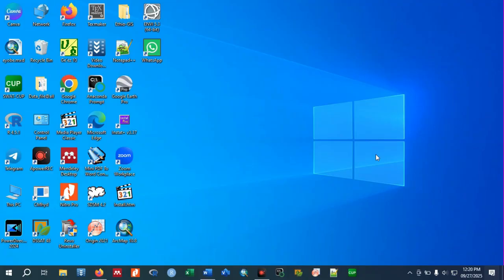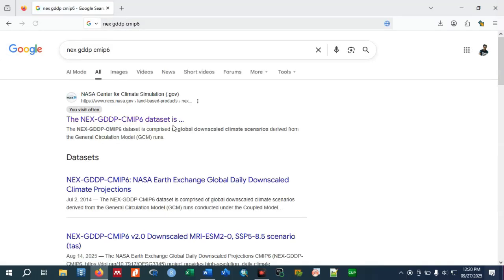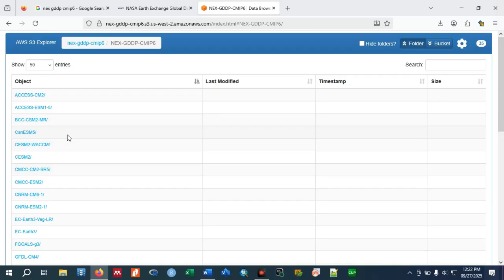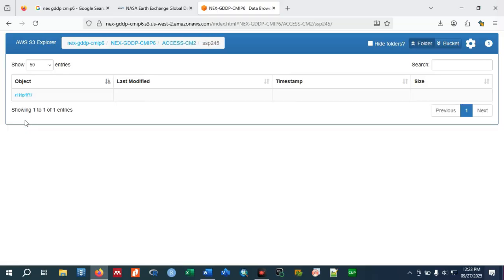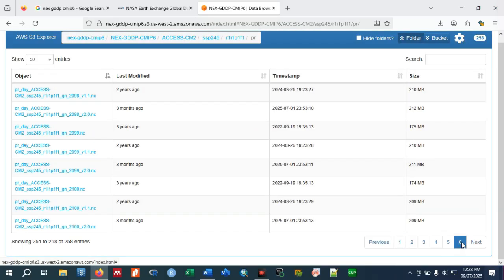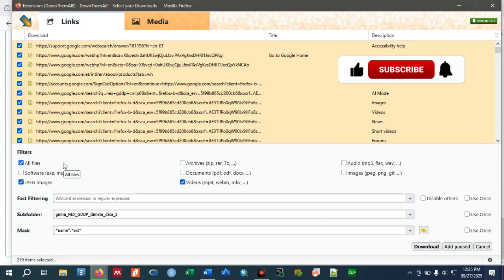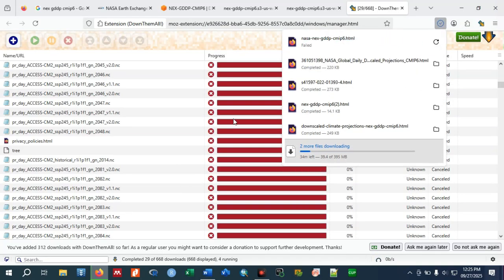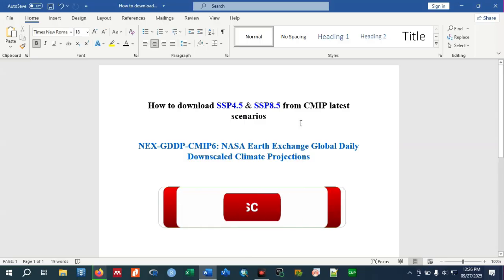Part I. How to downscale NEX-GDDP-CMIP6_SSP4.5 & SSP8.5 latest scenarios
Downscaled Climate Projections: Global Climate Models (GCMs) have coarse resolutions, so downscaling techniques refine these projections to local scales for better regional impact studies.
CMIP6 Data: CMIP6 is the latest global effort to understand climate change, with models from institutions worldwide. NEX-GDDP-CMIP6 uses data from these advanced models.
Daily Data: The dataset includes daily values for key variables like temperature and precipitation, which are vital for studying extreme events.
Global Coverage: NEX-GDDP provides data with global reach, useful for regional climate studies worldwide.
NASA Earth Exchange (NEX): A platform at NASA Ames Research Center offering extensive Earth science data and computing resources, including the NEX-GDDP dataset.